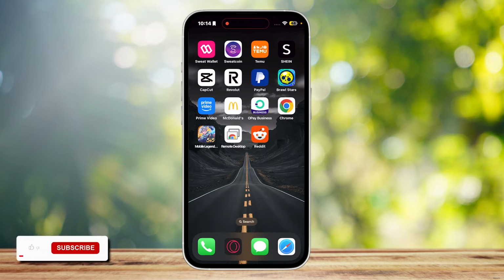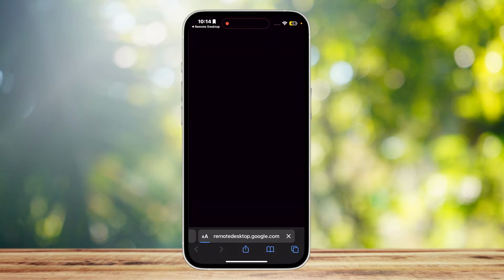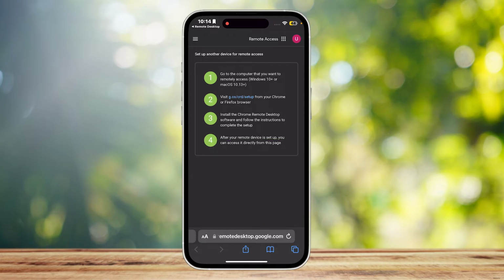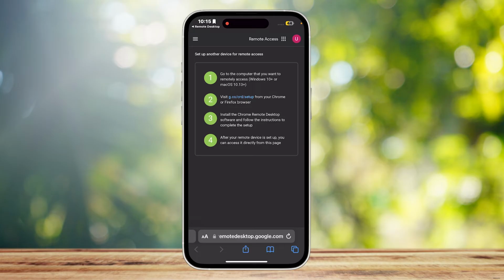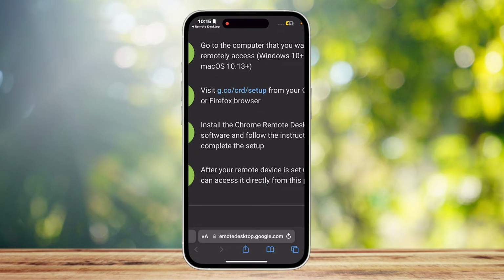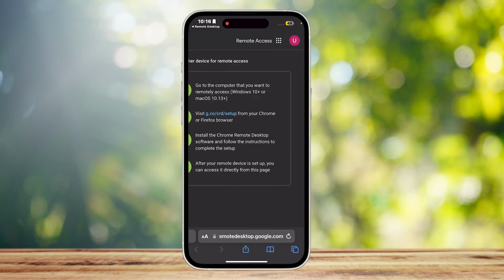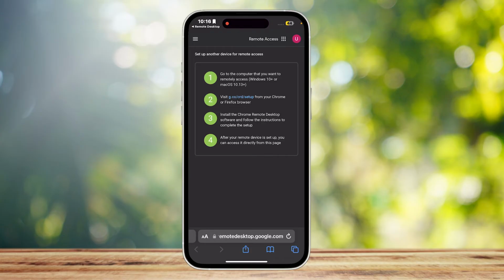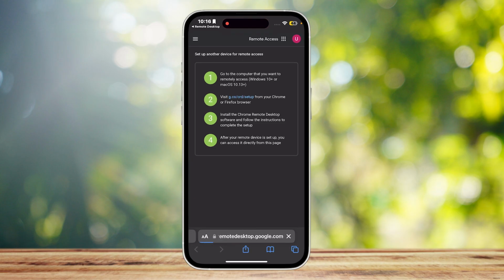How To Use Chrome Remote Desktop On Iphone (new method)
In this how to tutorial video we show you how to use chrome remote desktop on iphone. Make sure to watch until the end to fully know the details about this!